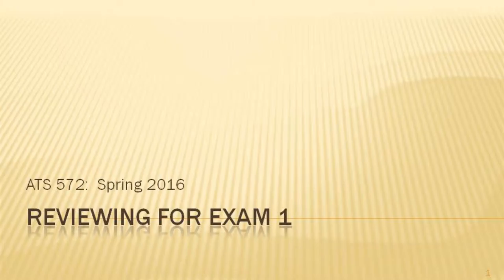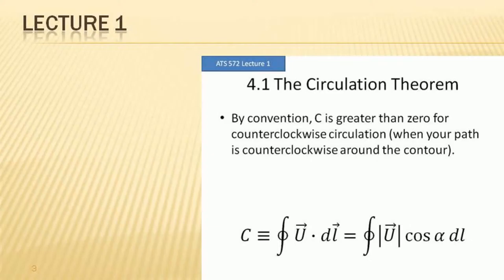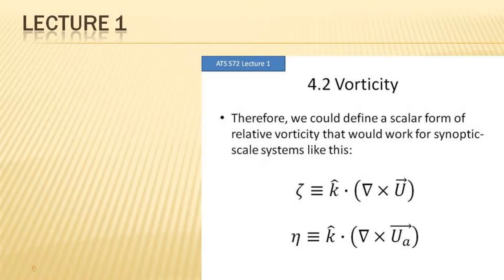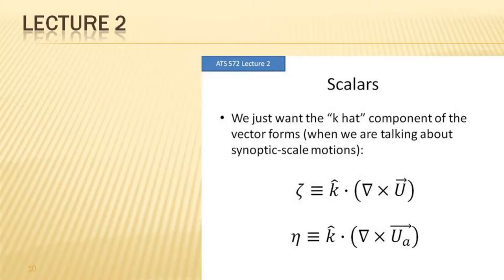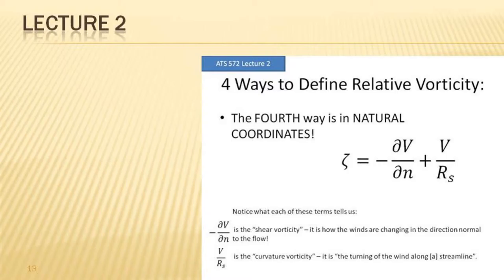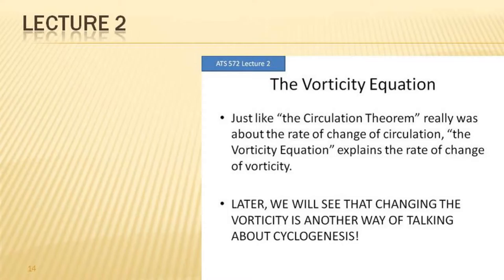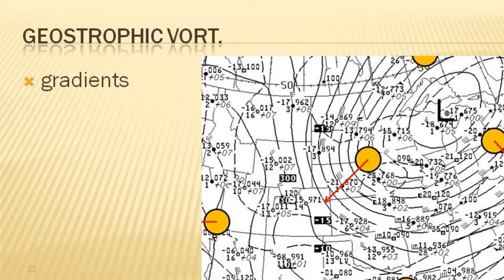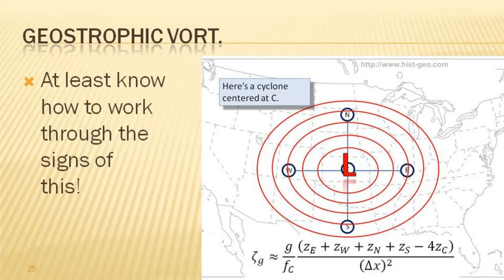ATS 572 -- Reviewing for Exam 1